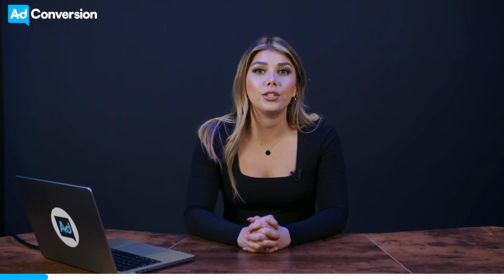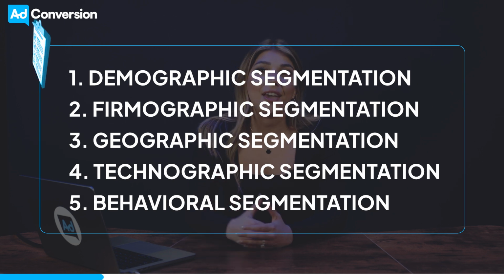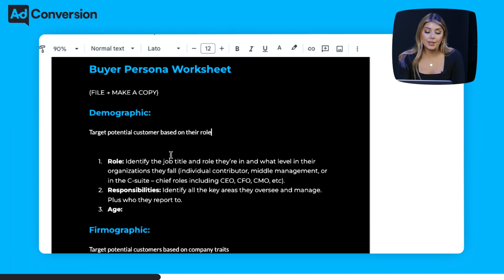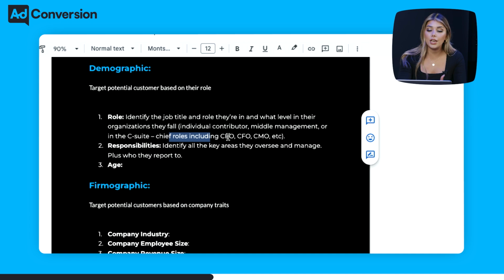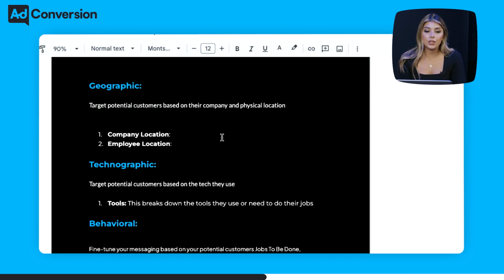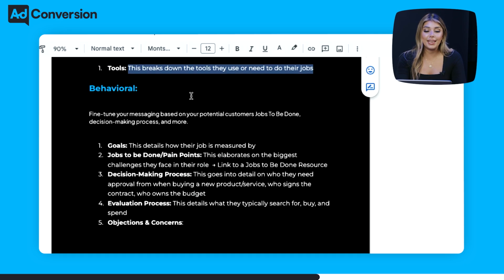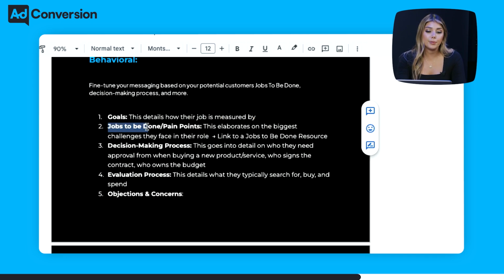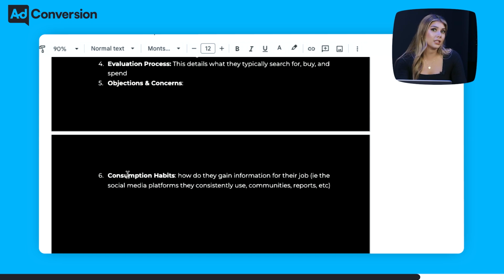How to Craft B2B Buyer Personas For Ad Targeting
How to Craft B2B Buyer Personas For Ad Targeting / If you want to nail your messaging and targeting you need to know WHO you're trying to reach. Learn how with B2B buyer personas in this step-by-step guide.

Join 1,000+ B2B marketers learning how to scale paid ads with free courses taught by the world best practitioner: